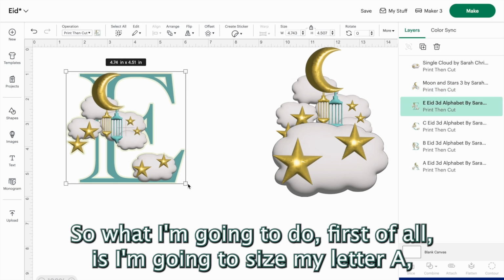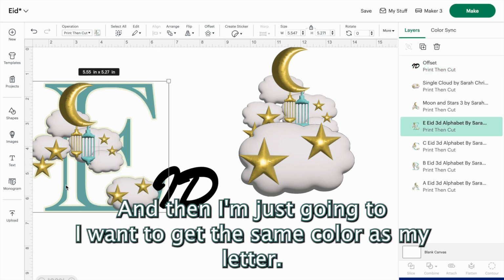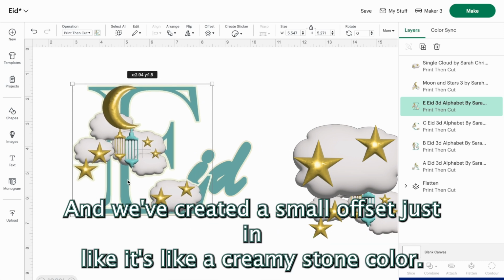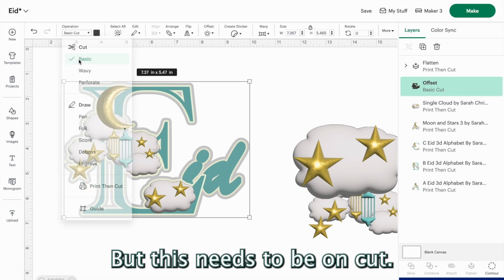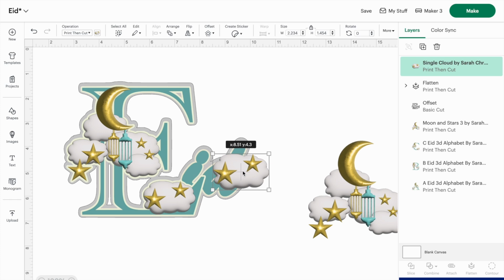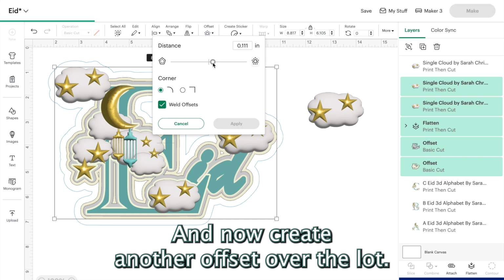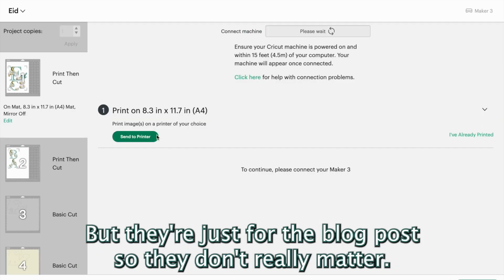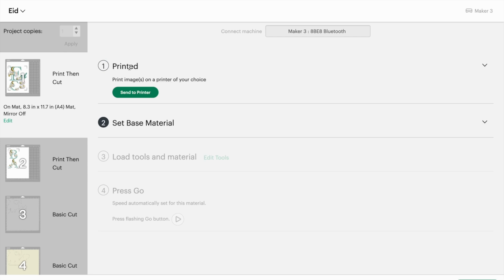How To Make A 3D Puff Eid Cake Topper Tutorial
Work through step by step with me as we make this Eid Cake Topper in Cricut Design Space, I will show you how to build and make the cake topper and add letters whilst matching the colours.